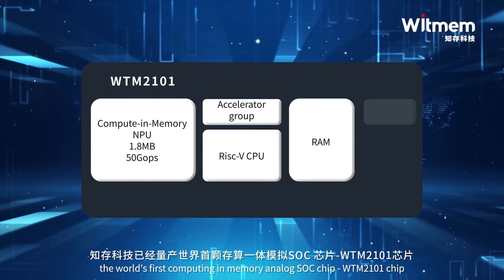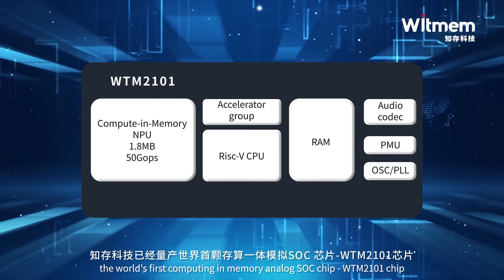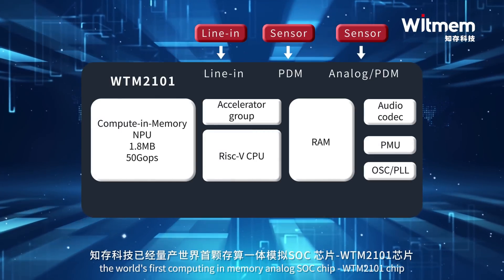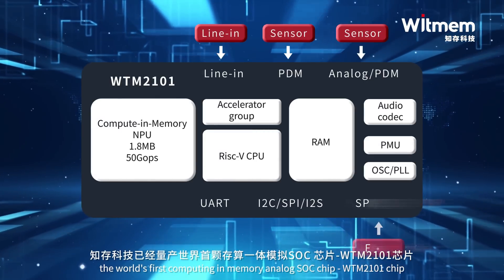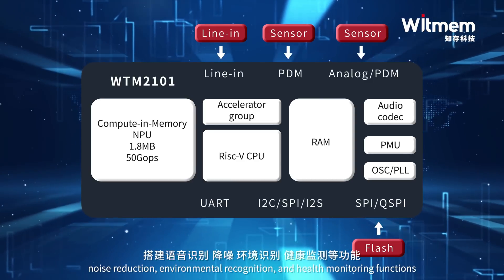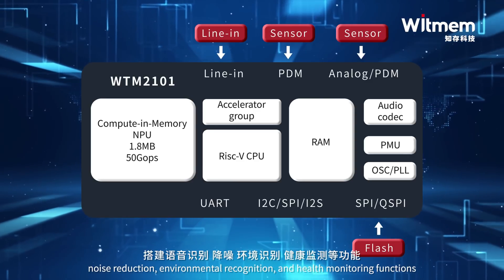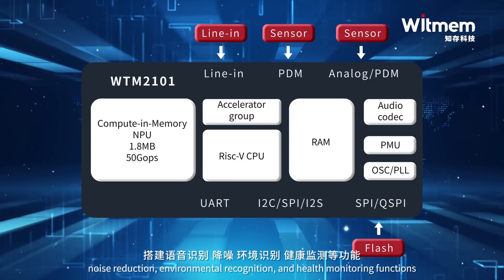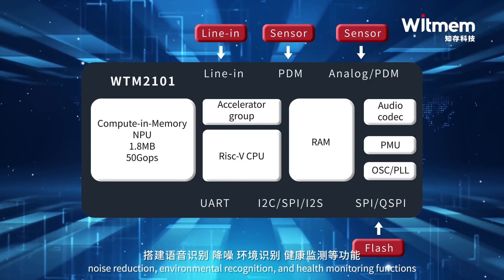WOW, lets explore the amazing algorithm and computing structure in Smart Helmets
The application of computing in memory chips in smart helmets and the technical principle of speech recognition function.
Computing in memory chip architecture can ensure smart helmet fast speech recognition speed. Moreover, using memory units to perform large-scale matrix operations can speed up deep learning computations by 100 times.
With hybrid structure of NN acoustic models and HCLG language models. this structure can fully utilize open source and universal materials for acoustic model training to improve the recognition effect of the model.